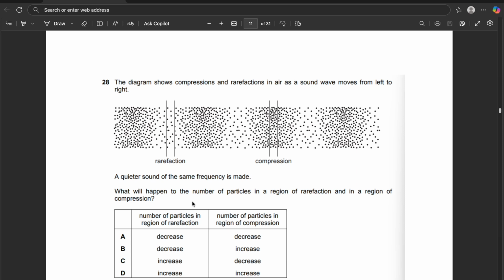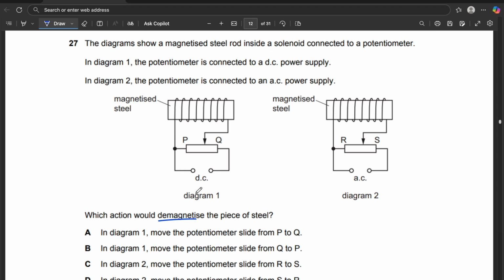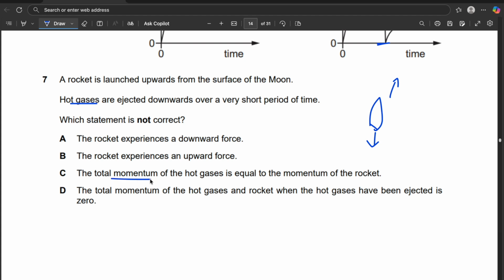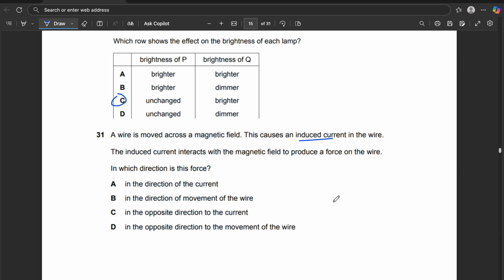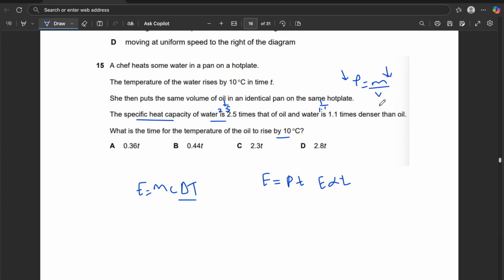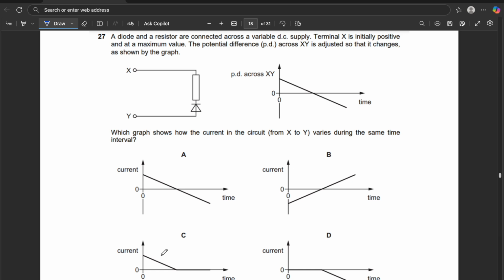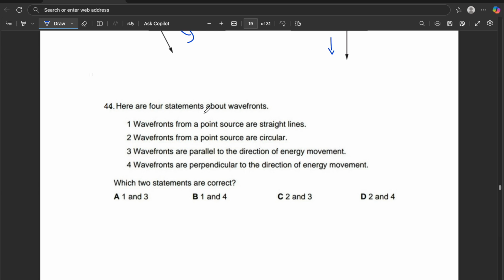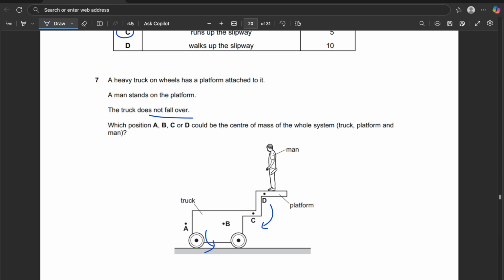Cambridge IGCSE Physics Hard Paper 2 Questions Walkthrough Part 2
Some of the hardest MCQs from 0625 past papers explained